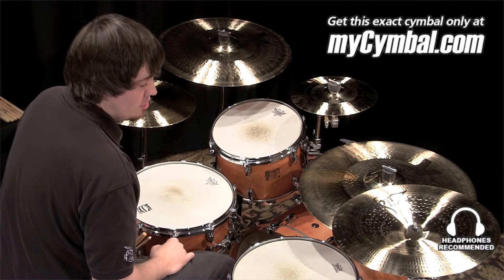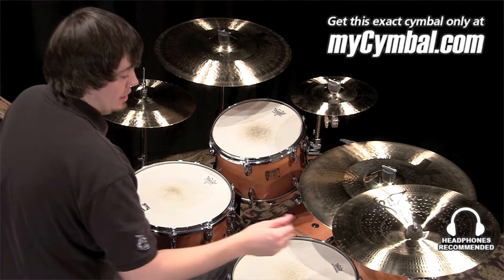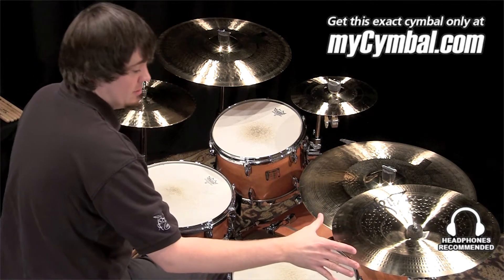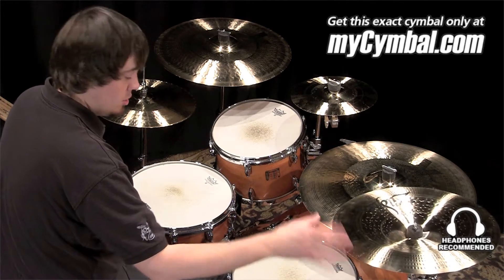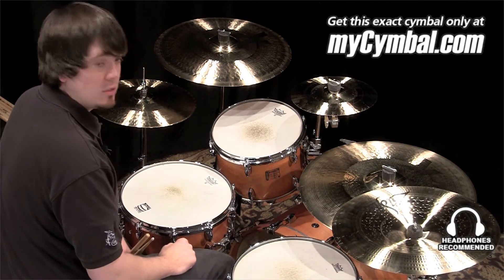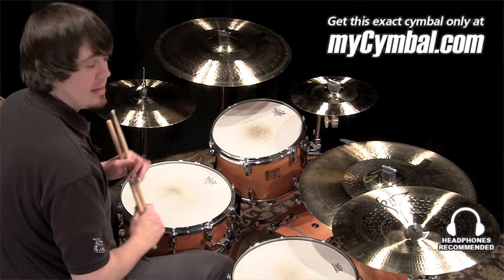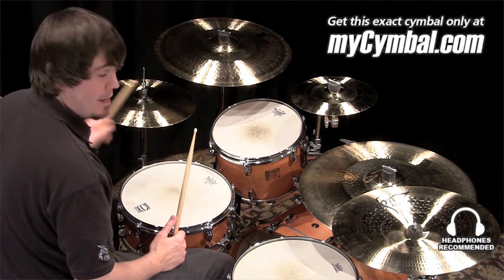Zildjian 17" K Custom Dark China Cymbal (K0970-1010313G)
*SOLD* Zildjian 17" K Custom Dark China Cymbal.

Other gear used in this video:
• Cymbals (From drummer's L to R):  Zildjian 14 1/4" K Custom Hybrid Hi Hat Cymbals, Zildjian 19" K Custom Hybrid Crash Cymbal, Zildjian 11" K Custom Hybrid Splash Cymbal, Zildjian 21" K Custom Hybrid Ride Cymbal